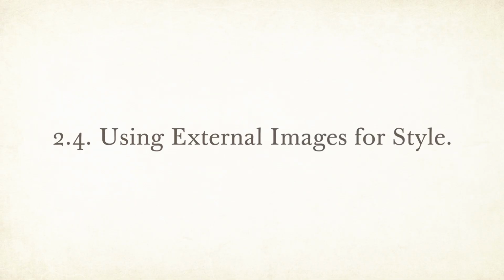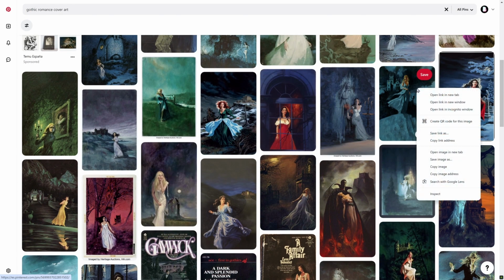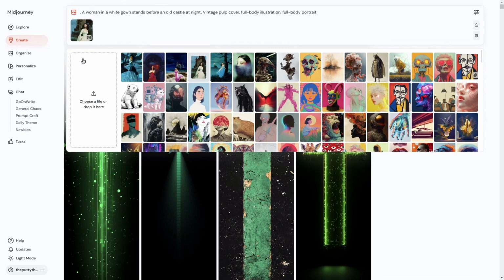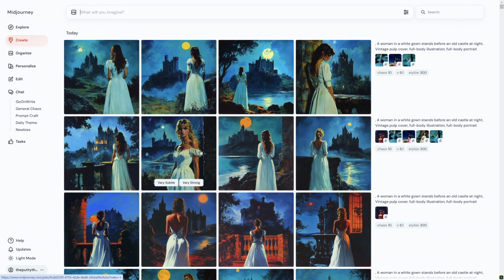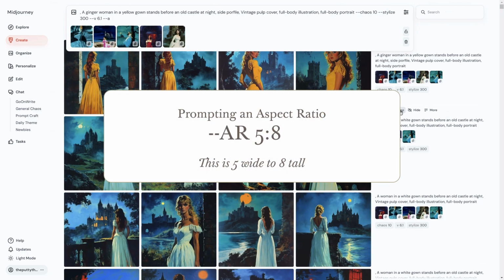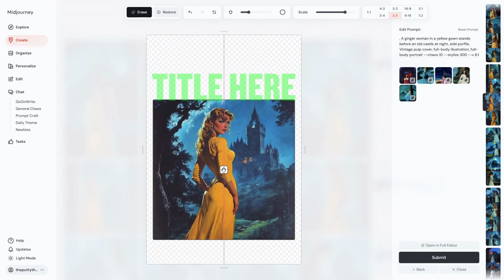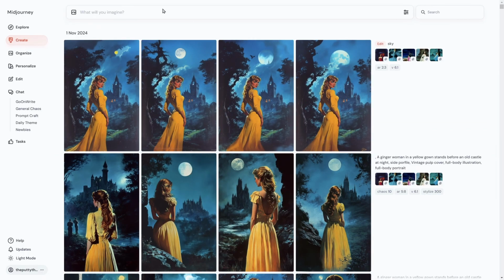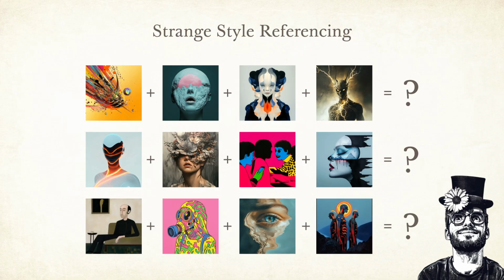MidJourney Book Cover Course: 2.4 Using External Images for Style.